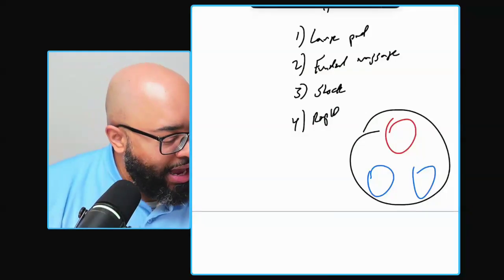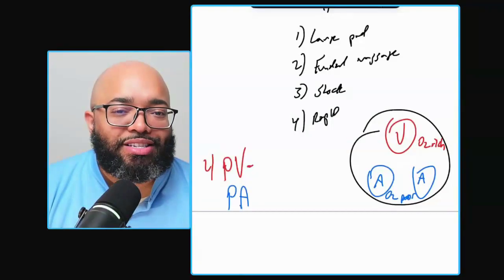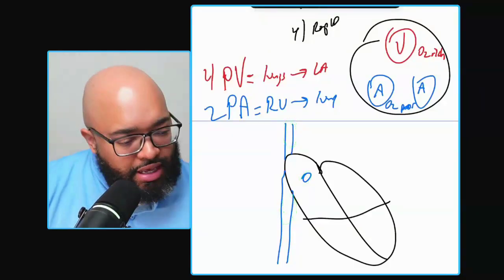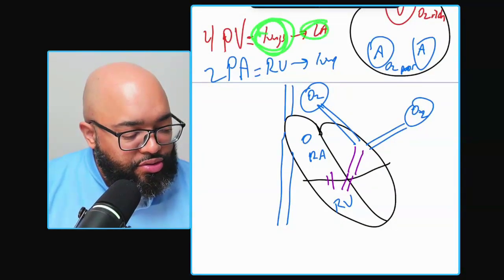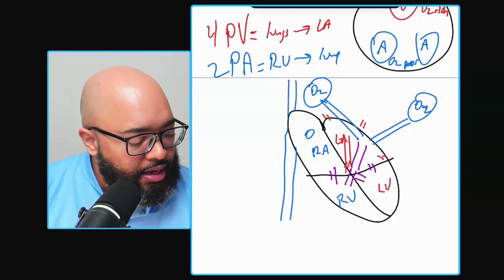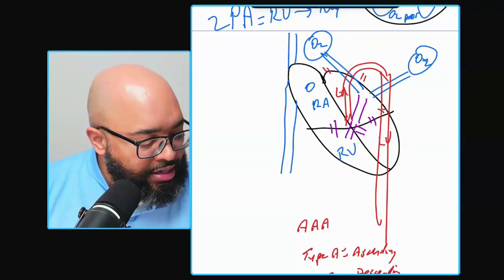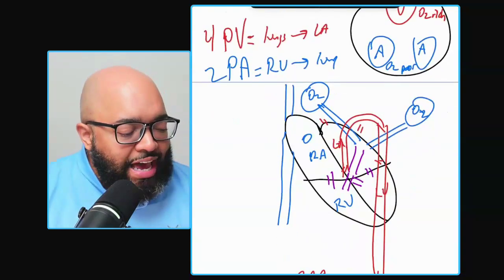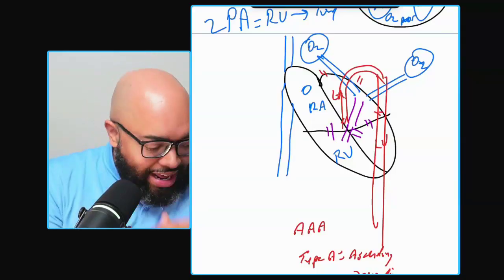BLOOD FLOW THROUGH THE BODY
Can you trace a drop of blood through the heart, lungs, and body without getting confused?

In this lesson, we simplify blood flow through the cardiovascular system and explain exactly what happens at each step. Understanding this pathway creates the foundation for cardiology, shock, heart failure, oxygenation, perfusion, and ECG interpretation.

We cover:

Deoxygenated blood returning to the heart
Superior and inferior vena cava
Right atrium and tricuspid valve
Right ventricle and pulmonic valve
Pulmonary arteries and lungs
Pulmonary veins
Left atrium and mitral valve
Left ventricle and aortic valve
Aorta and systemic circulation
Pulmonary versus systemic circulation
How valves maintain one-way blood flow
How circulation supports oxygen delivery and perfusion

Once you understand normal blood flow, it becomes much easier to understand what happens during heart failure, valve problems, pulmonary embolism, myocardial infarction, and different types of shock.